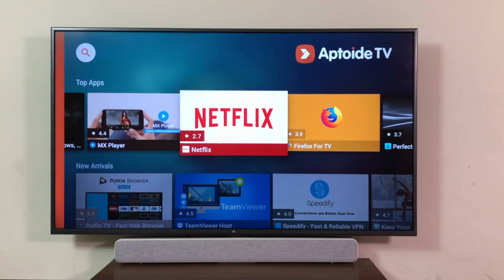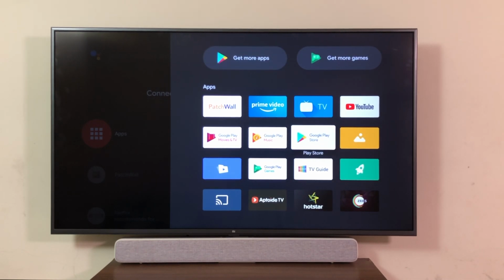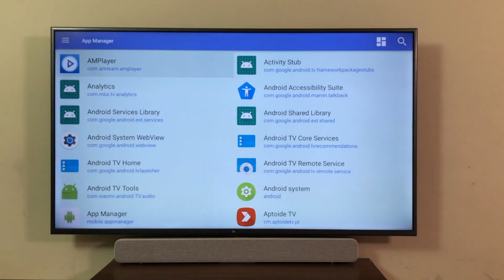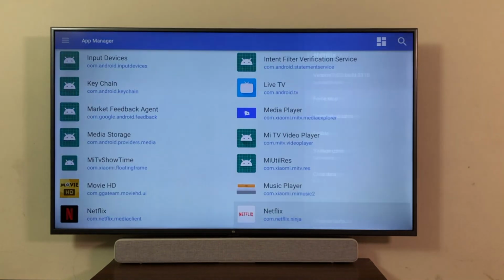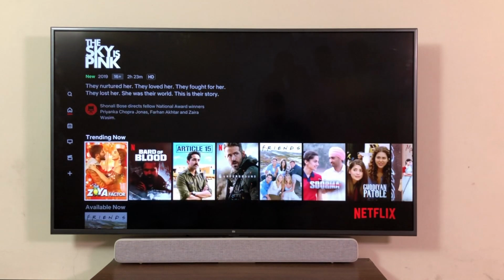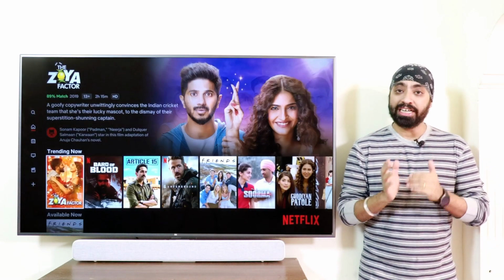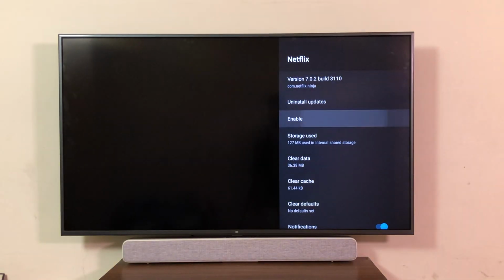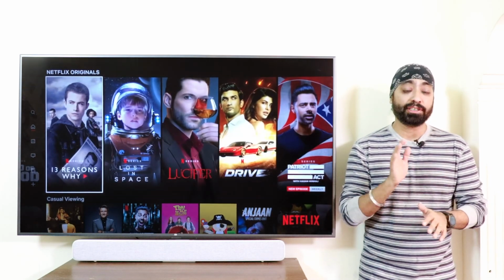Netflix Fixed on Mi TV 4X PRO 55 inch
Netflix Fixed on Mi TV 4X Pro 55 inch. Netflix official app running perfectly on the 55 inch PRO.

To buy

Mi TV 4X 4K 65 inch

Mi TV 4X 4K 43 inch

Mi TV 4A Full HD 40 inch

Mi TV 4C PRO 32 inch HD Ready ANDROID TV

Mi TV 4A PRO 32 inch HD Ready ANDROID TV

Mi TV 4A PRO 43 inch Full HD ANDROID TV

MI TV 4A PRO 49 inch Full HD ANDROID TV

Mi TV 4X 55 inch 4K ANDROID TV

MI TV 4 PRO 55 Inch 4K ANDROID TV

Mi Soundbar (White)

Mi Soundbar (Black)